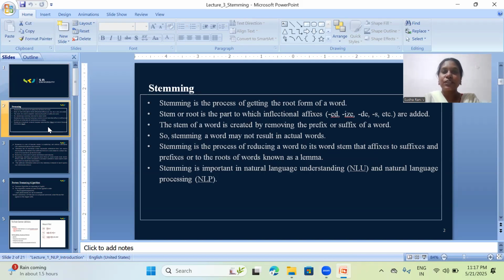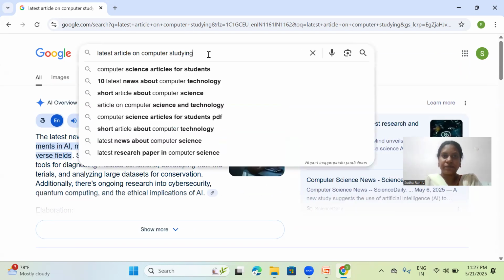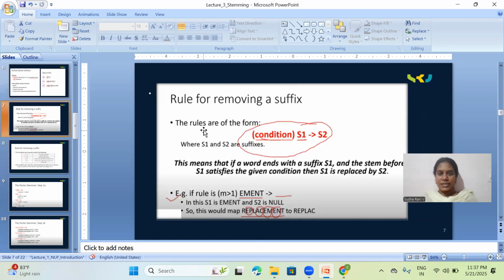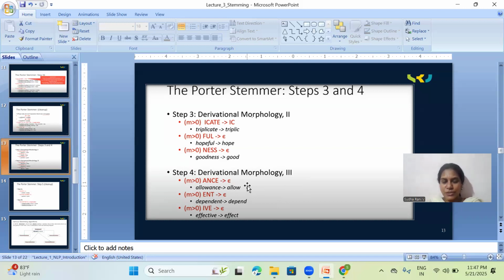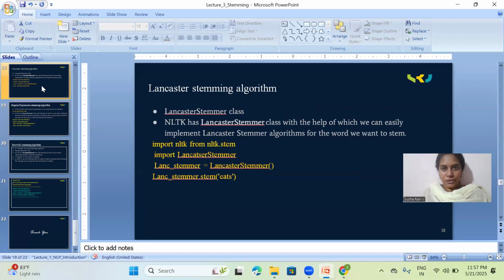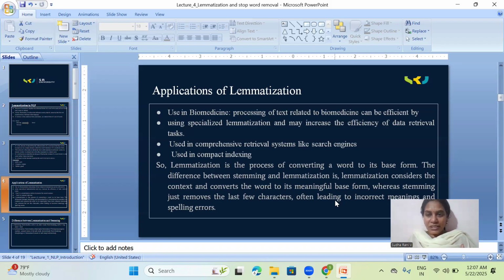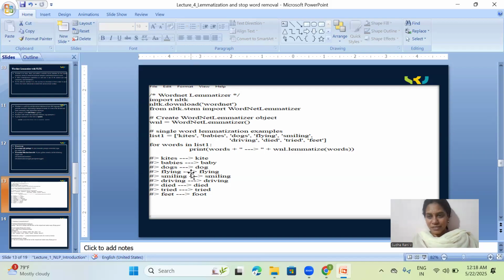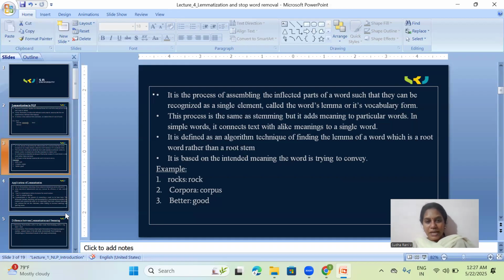stemming&lemmatization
Clear explaination about stemming and lemmatization